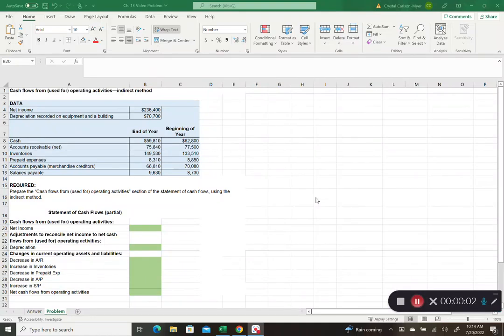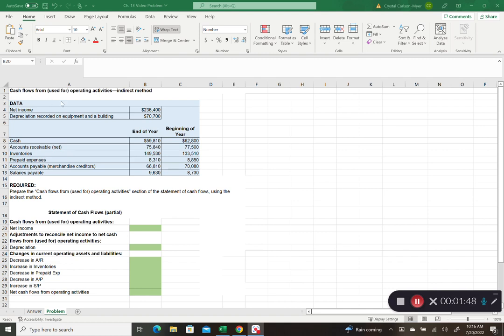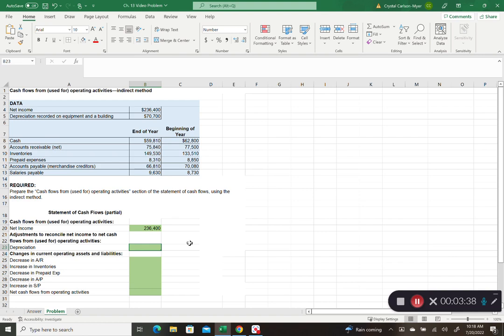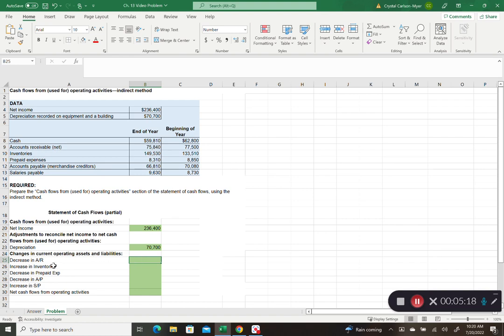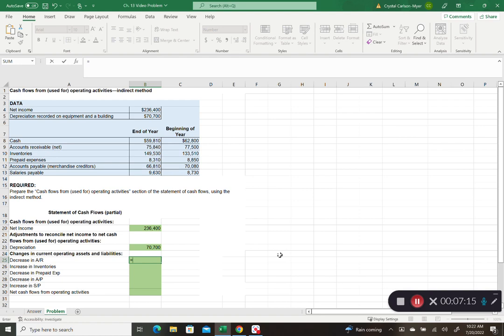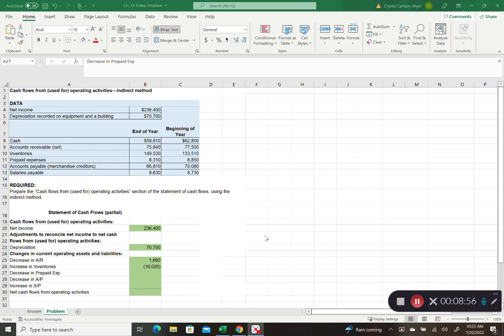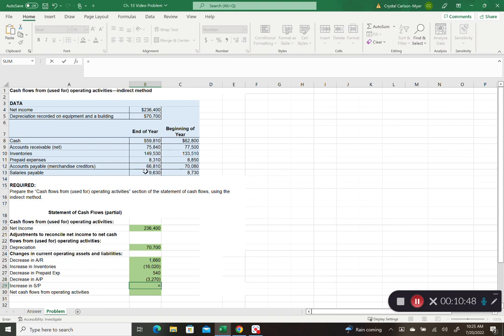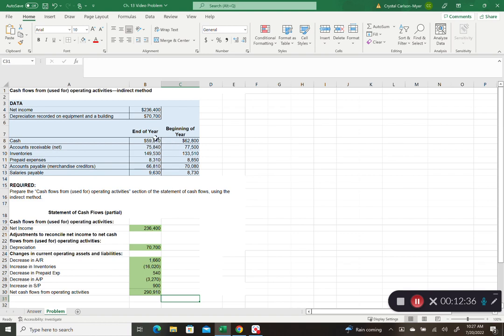Statement of Cash Flows - Operating section - Indirect method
This video covers how to prepare the Operating section of the Statement of Cash Flows using the indirect method.